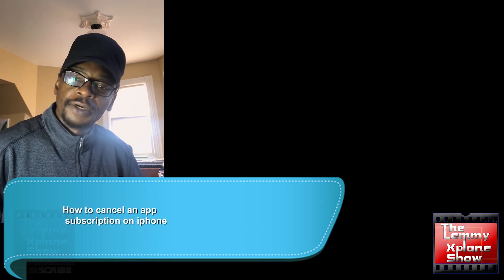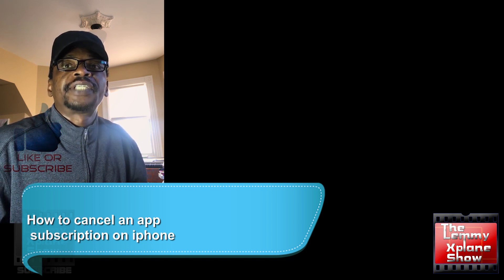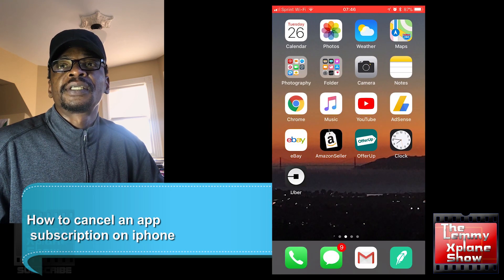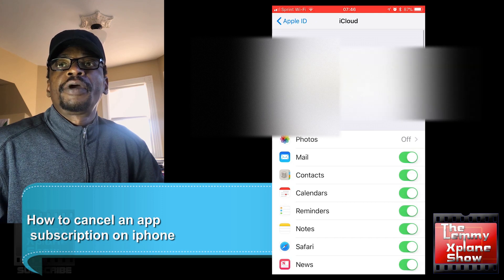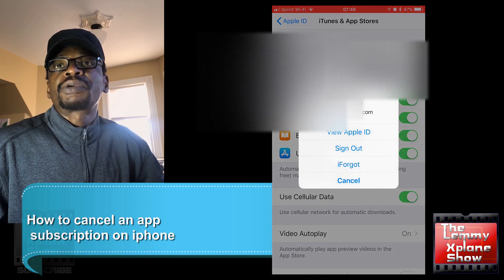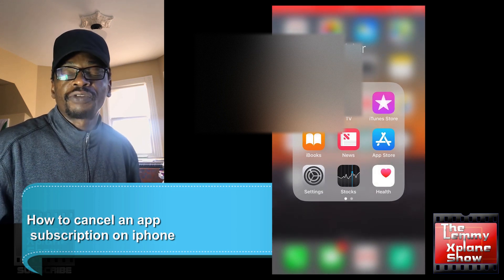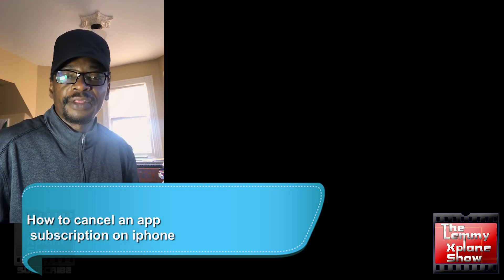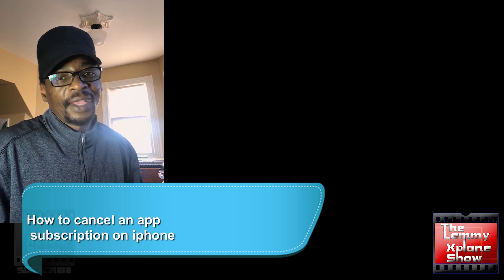How to cancel an app subscription on iPhone to avoid automatic billing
How to cancel an app subscription on iPhone to avoid automatic billing from apps or sites with subscriptions. This video shows you how to cancel auto-renewal on iphone.
An easy way to unsubscribe.How to unsubscribe apps from iPhone
How to unsubscribe apps from iPhone 6
How to unsubscribe apps from iPhone 7